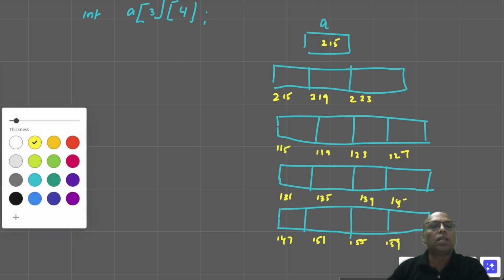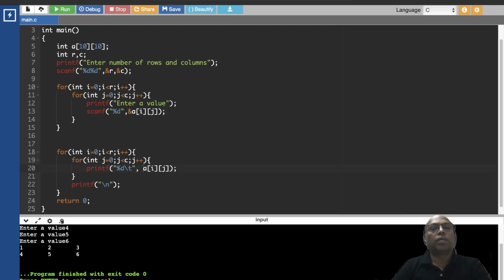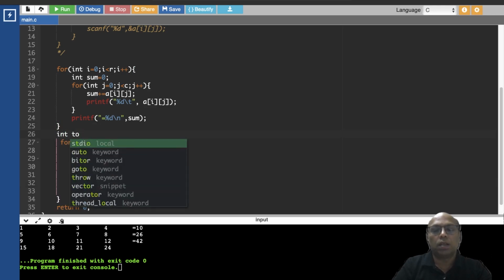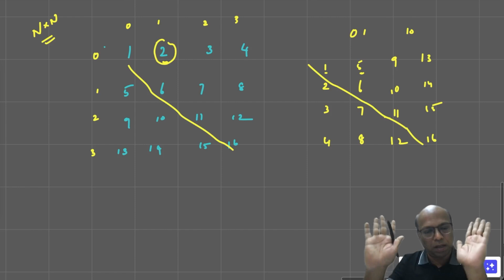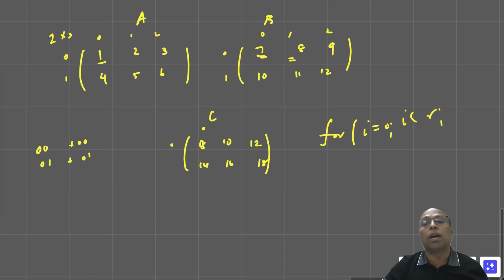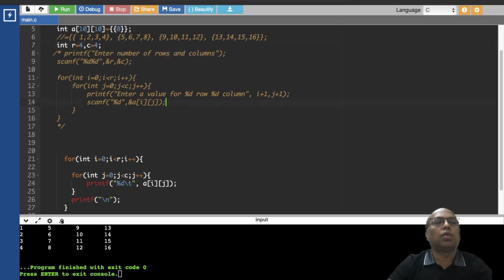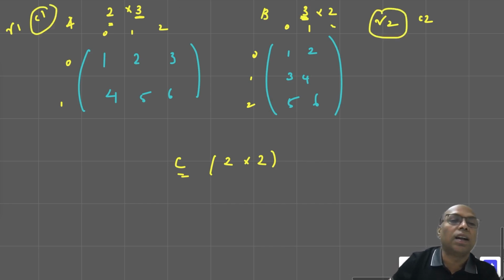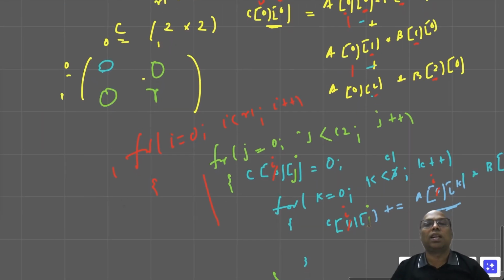Lecture 26 : Matrix in C [ continued ...] | C Programming for beginners by Mr. Jude Miranda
C programming session for beginners Lecture 26 : Matrix in C [ continued ...] by @CodeWithJudeMiranda